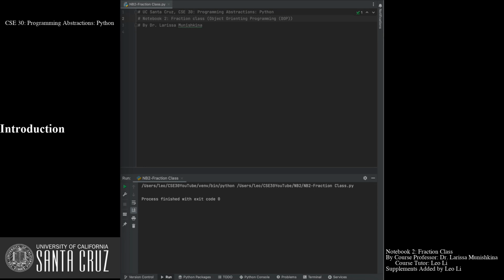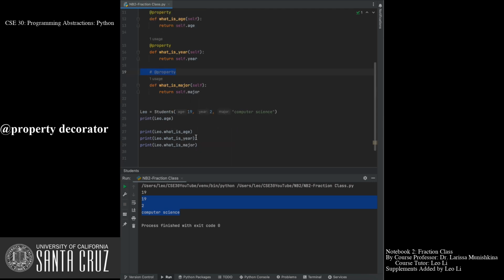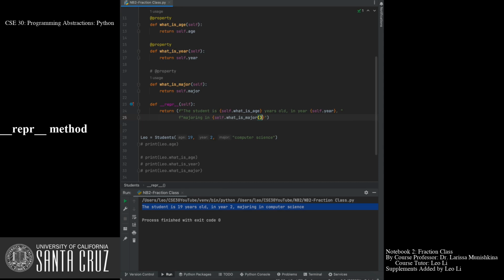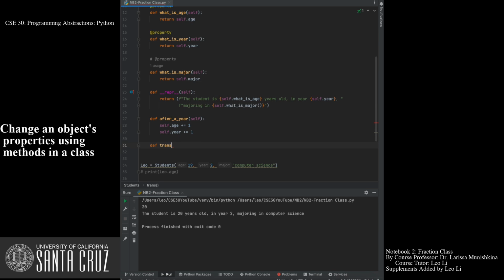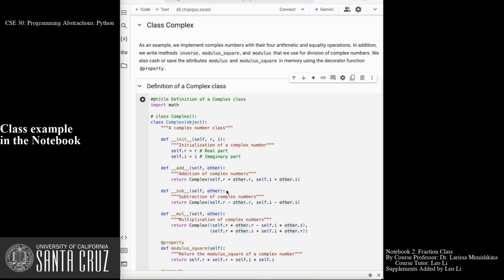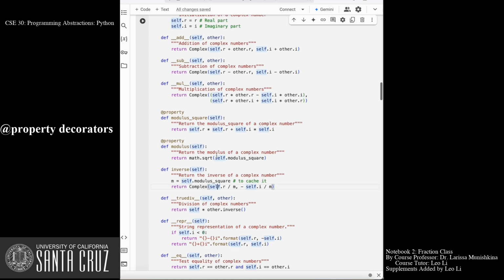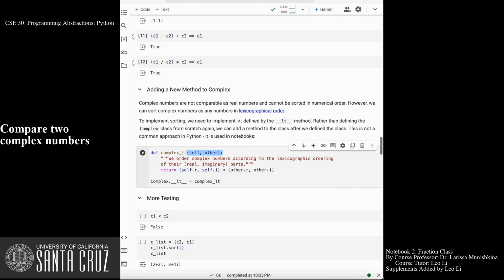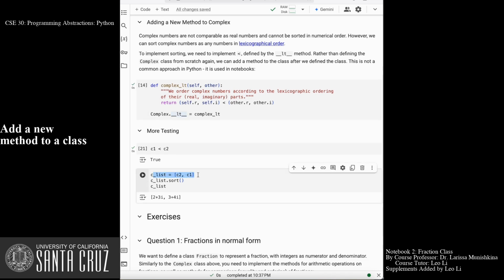Notebook2 Fraction Class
Supplemental video for Notebook 2: Fraction Class in professor Munishkina's CSE 30: Programming Abstractions: Python, at University of California, Santa Cruz.

0:00 Introduction
0:57 Class, __init__
1:23 Object in class
1:50 Methods in class
2:12 @property decorator
2:44 __repr__ method
5:11 Change object's properties using methods
7:51 "self" parameter
8:16 Classes in real life
8:55 Class example in the Notebook
9:10 Object -based class
9:35 Methods in class Complex
10:37 @property decorator
11:20 Built-in function "help"
11:38 The use of Complex class
12:11 Compare two complex numbers
13:58 Add a new method to a class
14:51 End